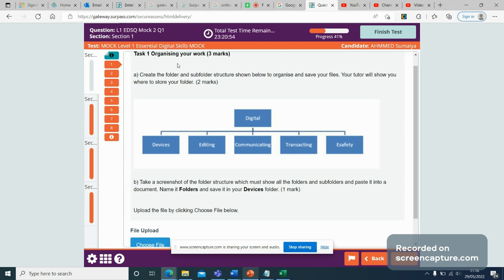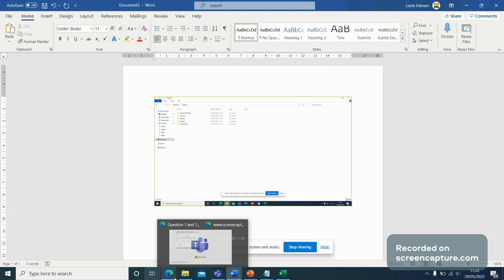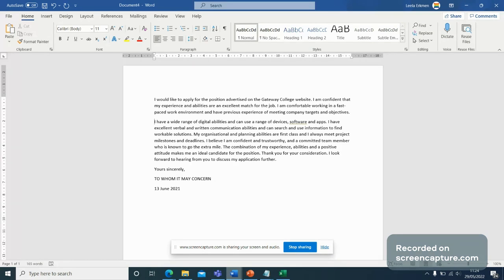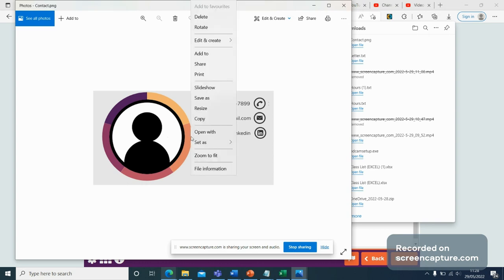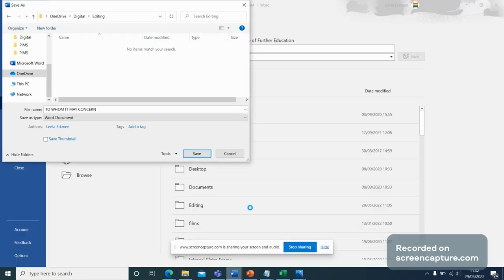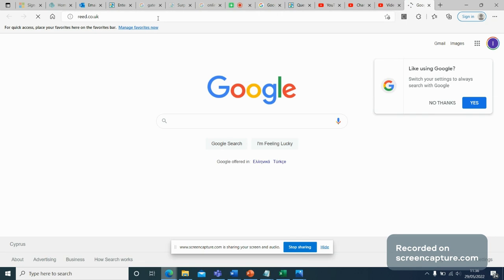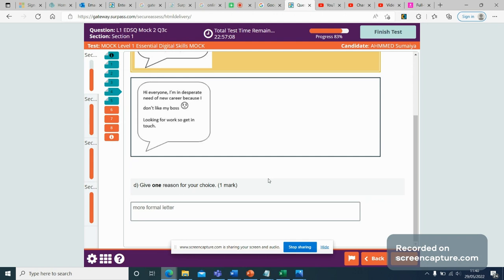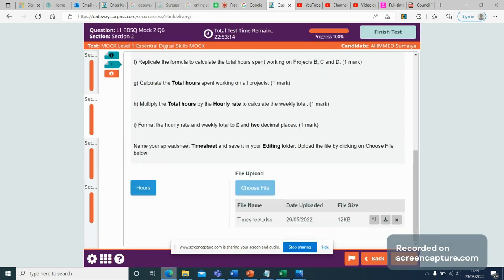Level1 Mock test Section 1